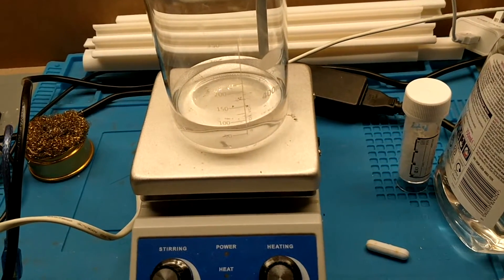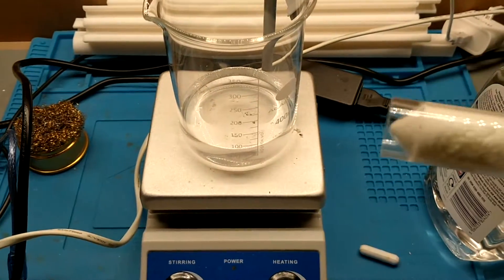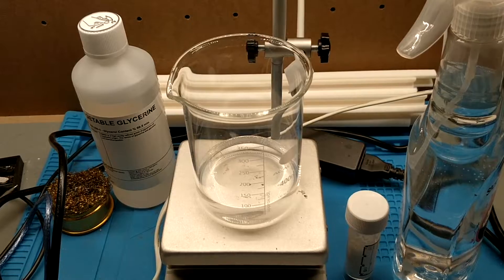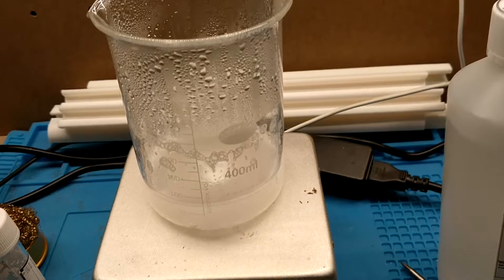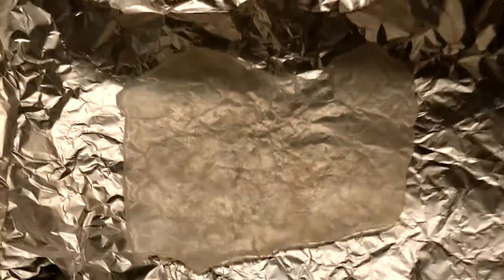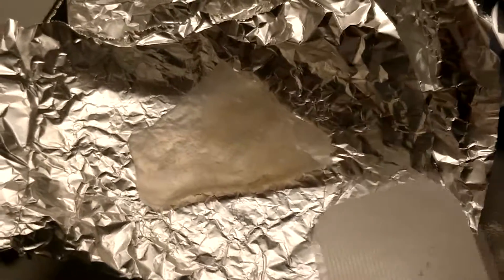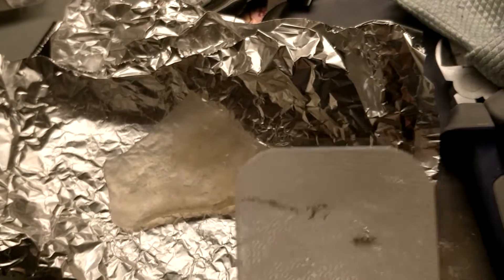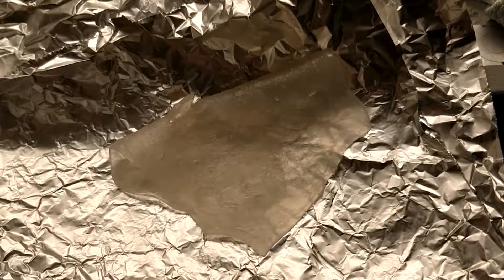Thermoplastic Starch & How To Make It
Greetings everyone, and welcome to the first "actual" Edenia installment.

Plastics are everywhere, we use them ubiquitously in our daily lives. While many plastics are produced as a side product of the petroleum industry, there is a novel interest in bio-derived plastics that also biodegrade, thereby avoiding the problem of pollution. A common bioplastic used today is Polylactic acid, or PLA, which is used a lot in 3D printing applications. However, there are many other bioplastics out there.

In this video, I discuss the easy-to-make and highly customhouse plastic known as thermoplastic starch, which can be made from things you find in your home. This plastic is soluble in water, and probably other polar solvents, has some optical clarity, and can be easily made as hard or soft as one chooses with the help of safe plasticisers such as glycerin.

I hope you find this video informative, interesting, or indeed both.

--- Notes for Newcomers ---
My name is Adam. I am a sustainability enthusiast and an advocate for a post-scarcity world, and a new social structure and value system I coin Community Ecology. On my channel, you can find out more about these systems and structures, why we should move towards them, and much more, like self sufficiency and maker related stuff.. My video titled "RBEs in 60 seconds" gives a short, snappy, truncated description of "Resource Based Economies", which is the term I originally used to describe post-scarcity.